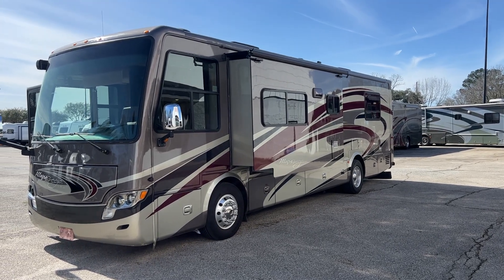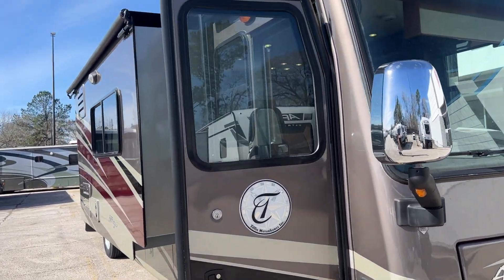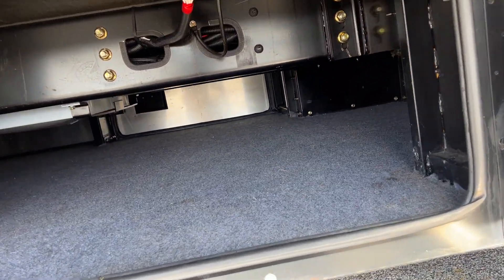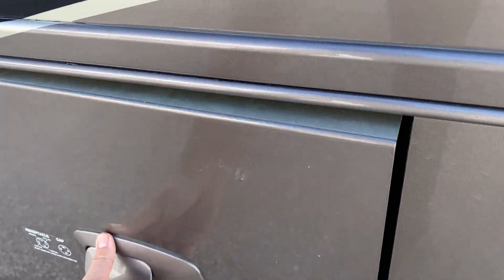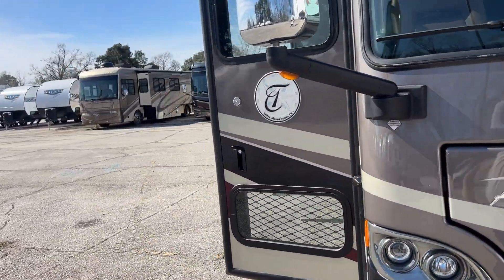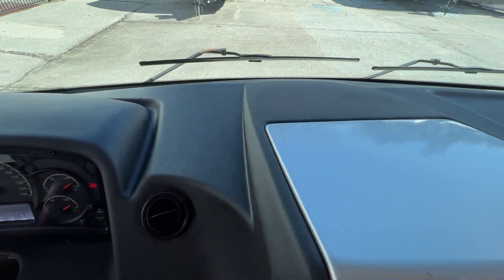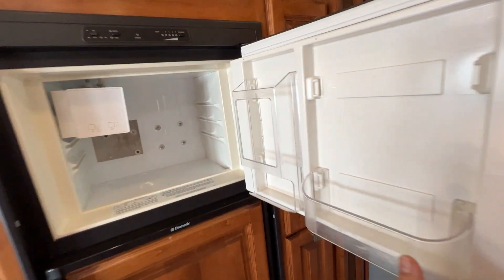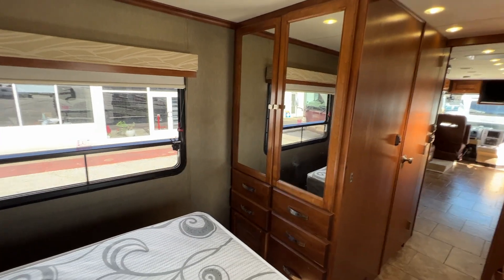2013 Tiffin Allegro Breeze 32BR FOR SALE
2013 Tiffin Allegro Breeze 32BR ***  $79,980 *** Diesel Pusher, Full Body Paint, 2 Slides with toppers, Power Awning, Onan 6000 quite diesel Generator, 2 Roof a/c's, 50 amp service, Dometic 2 Door Fridge, Lots of strorage thru out, Tow Package and much More ! We have some fantastic financing and take trades also! It is our #1 goal that your experience with our company is an enjoyable one with our staff of industry professionals, Empire RV & Marine, Exclusive Forest River Dealer Dealer For Coachmen Spirit, Apex, R-POD,Flagstaff, Salem, Palomino Solaire and XLR. We Also Carry a Large Selection of Quality Pre-Owned Motorhomes & Towables ! Empire RV & Marine 2801 N Main st Liberty TX 77575 Open 7 Days, Come Experience the No Pressure Approach at Empire RV, We Also Buy Clean Late Model Coaches